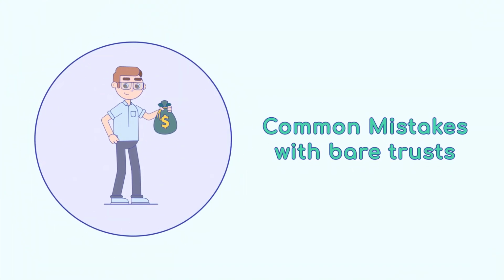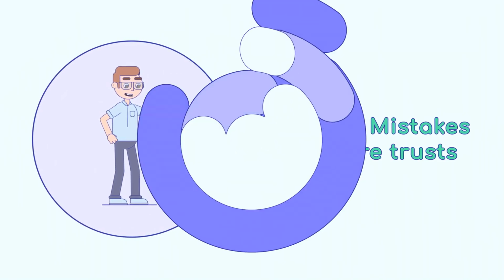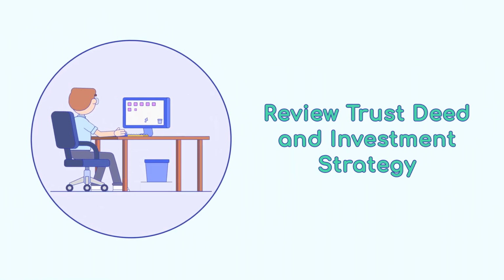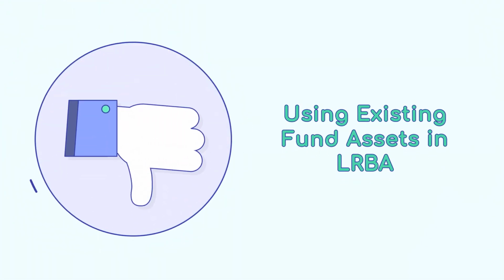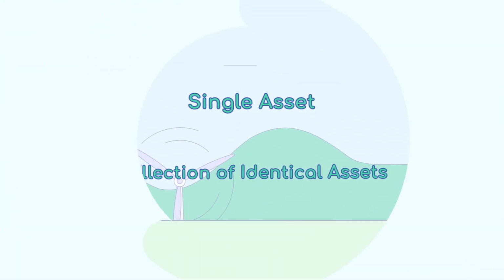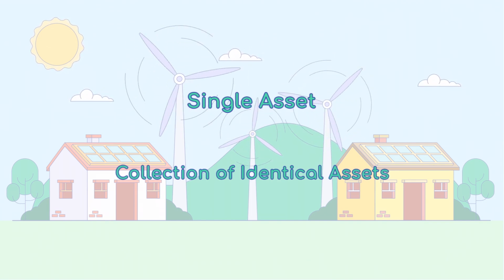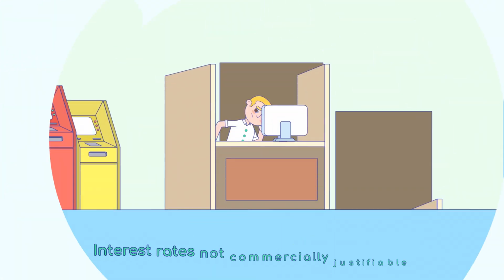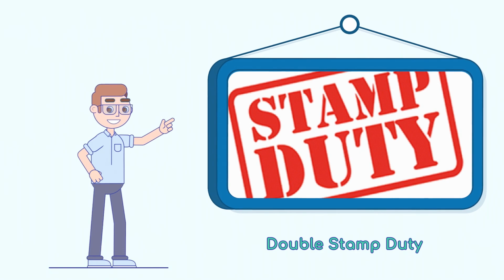8 Common Mistakes with Bare Trusts in SMSFs & How to Avoid Them!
Are you planning to borrow within your SMSF to acquire assets? 🏡📈 Avoid these costly Bare Trust mistakes that could lead to compliance breaches, double stamp duty, or ATO penalties! 🚨

In this video, we cover:
✅ Why you need a Limited Recourse Borrowing Arrangement (LRBA)
✅ The right way to structure your SMSF’s investment strategy
✅ What NOT to use borrowed funds for
✅ Common traps like double stamp duty & non-commercial interest rates
✅ Pro tips to stay compliant & protect your super fund!